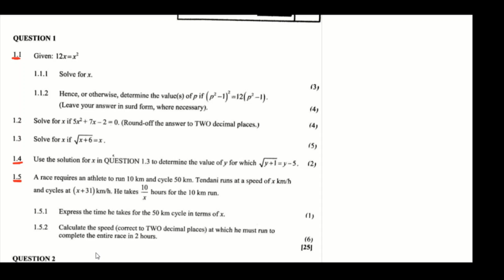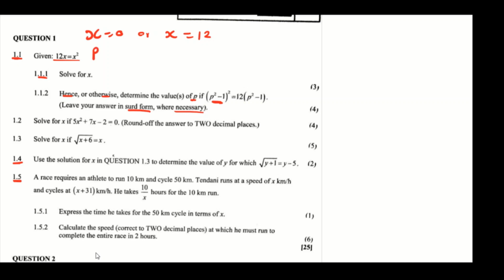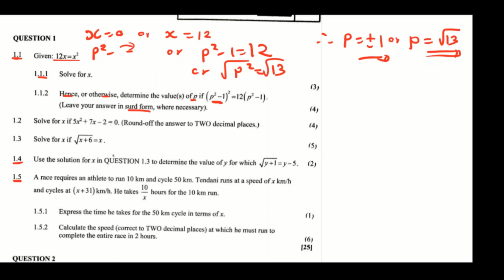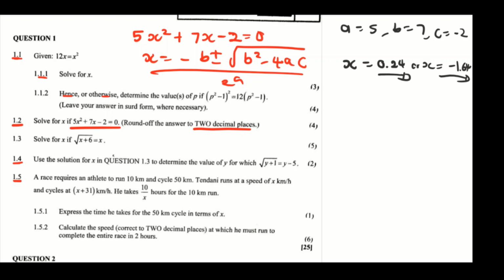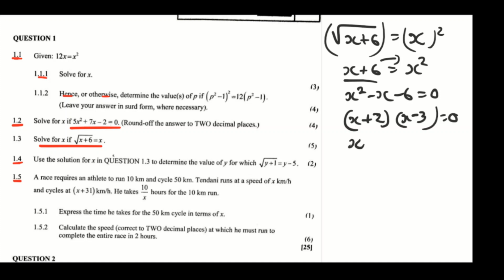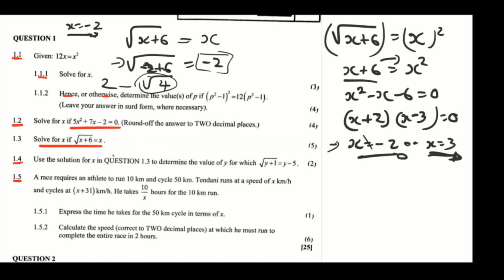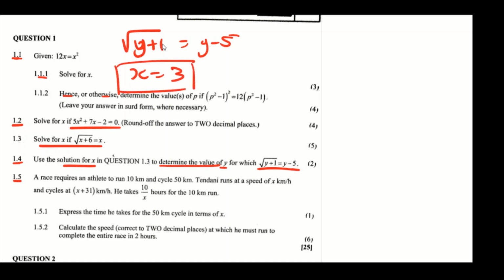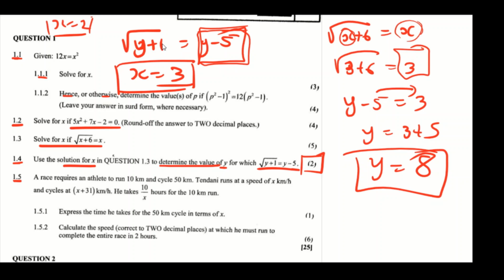Grade 12 June 2023 Maths Gauteng Provincial Paper 1; Solve for x,Surds problems.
In this video i solve Question 1.1-1.4 on the June Exam 2023.

1.1.1 Solve for x ; 12x=x^2
To solve the equation 12x = x^2, we can rearrange it to form a quadratic equation and then solve for x.
First, subtract 12x from both sides of the equation:
Now, we have a quadratic equation in the form ax^2 + bx + c = 0, where a = 1, b = -12, and c = 0.
To solve this quadratic equation, we can factor it:
This equation will be true if either x = 0 or x - 12 = 0.
If x - 12 = 0, we can solve for x:
x = 12
So the two solutions to the equation 12x = x^2 are x = 0 and x = 12.

1.3 Solve for x; √(x + 6) = x
To solve the equation √(x + 6) = x, we can square both sides of the equation to eliminate the square root:
Rearranging the equation, we get:
Now, we have a quadratic equation in the form ax^2 + bx + c = 0, where a = 1, b = -1, and c = -6.
This equation will be true if either x - 3 = 0 or x + 2 = 0.
If x - 3 = 0, we can solve for x:
x = 3
If x + 2 = 0, we can solve for x:
x = -2
So the two solutions to the equation √(x + 6) = x are x = 3 and x = -2.